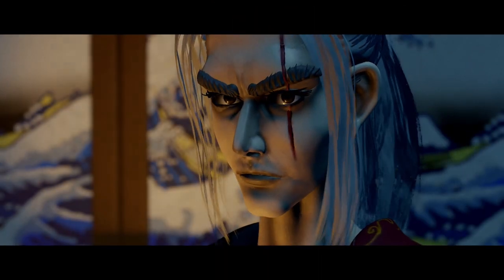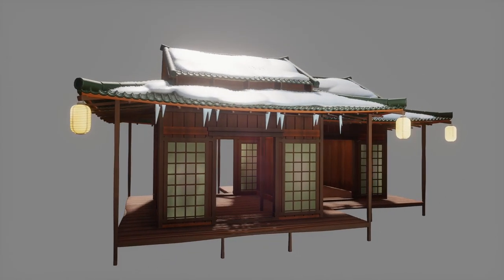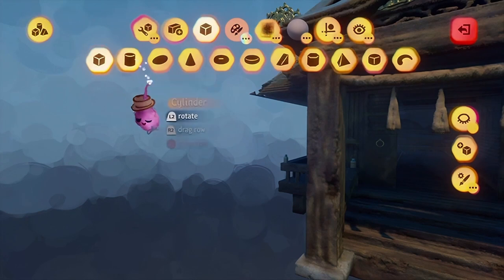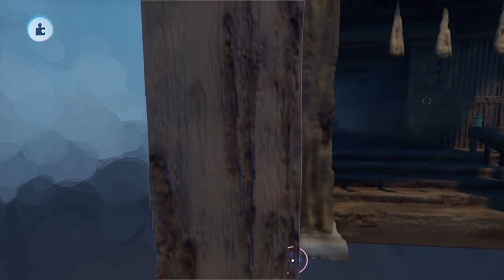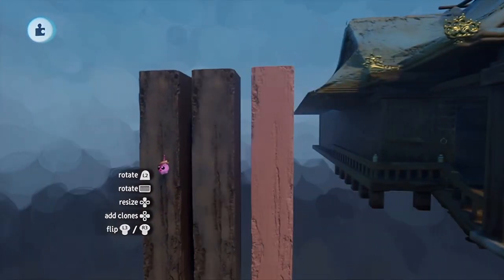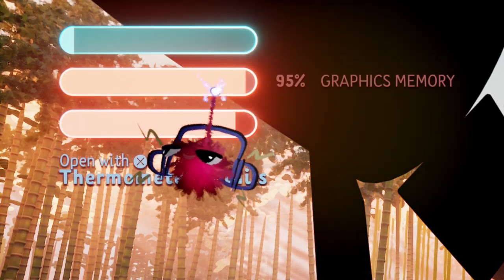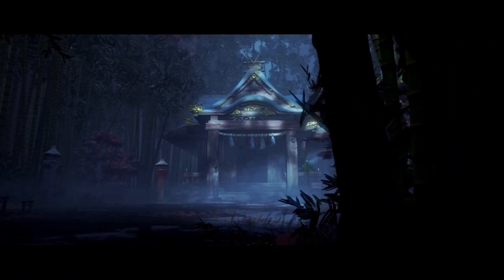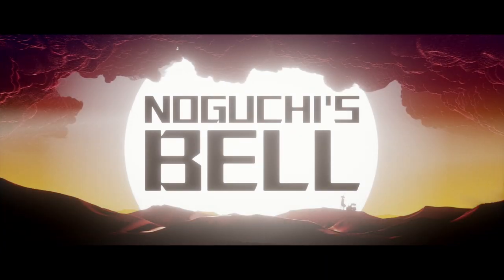Building an Environment in Dreams!!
Noguchi’s Bell has beautiful characters, writing, and animations from the hardworking team at Cyber Sheep Film. But just as important as all those things are the environments.

Temple and Temple Tutorial by Tatsuya Kumano
Japanese Buildings by Tim Weiss, Sophie Thomas
Edited by Peter Segura
Scripts by Thomas Giles, Lucas Pichette

I can't thank our team enough for the support and their hard work. We were merely strangers last year, and this year, we're about to make the 1st animation series ever on DREAMS! Let's keep this up, guys!